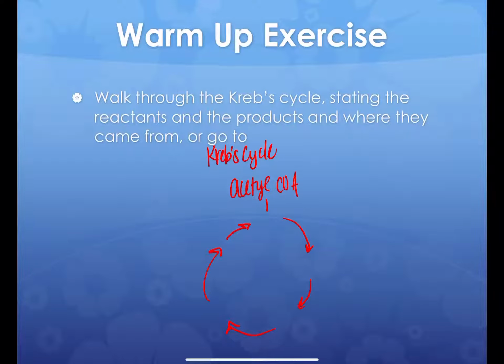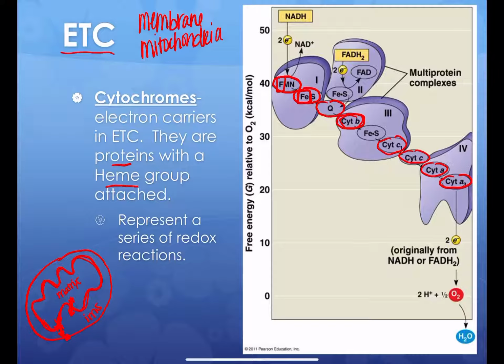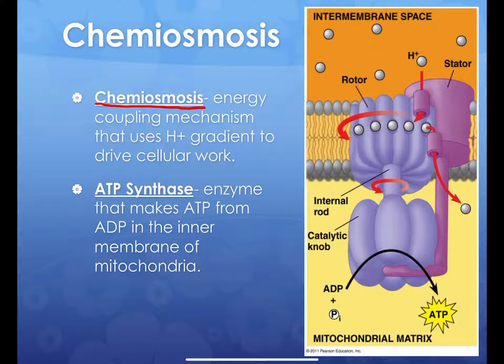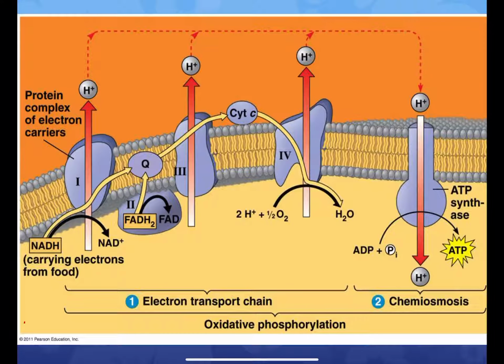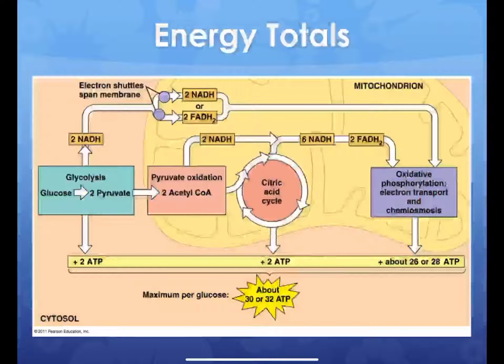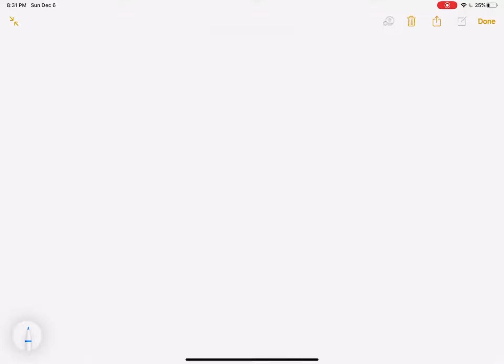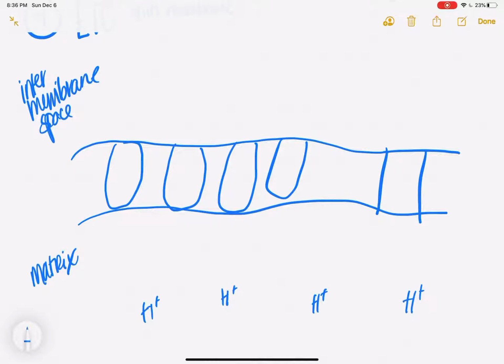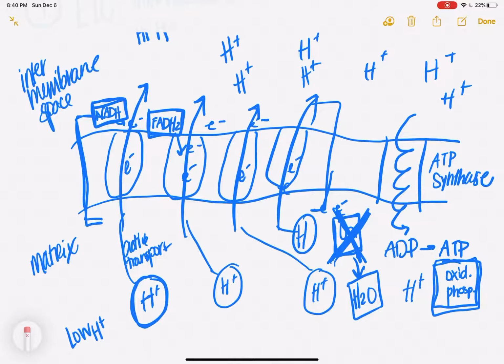ETC and Chemiosmosis